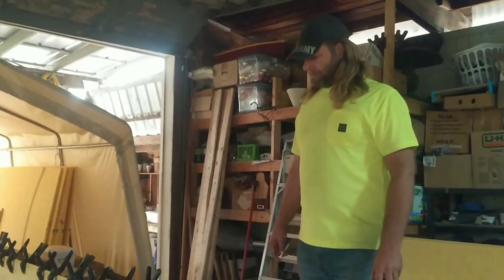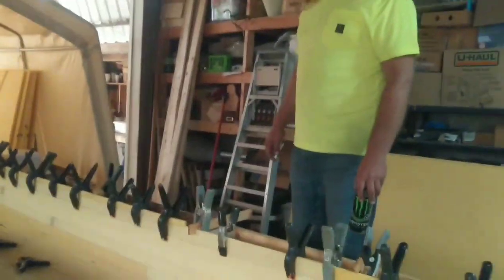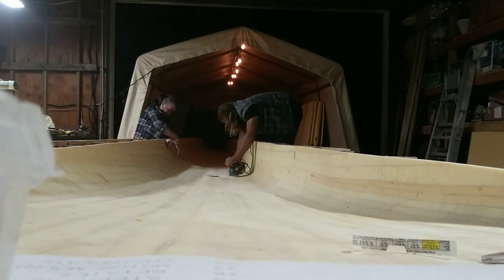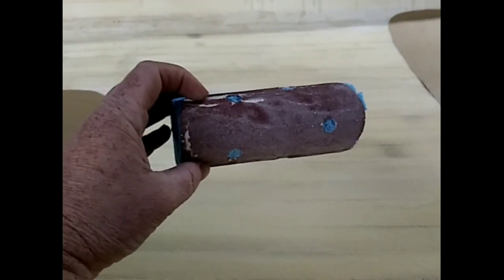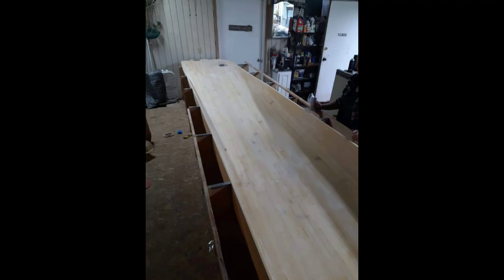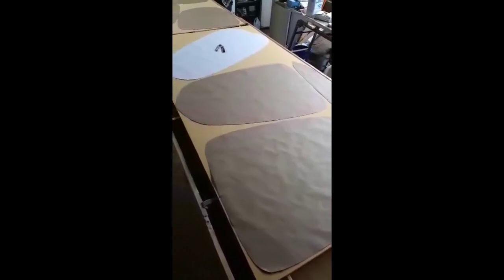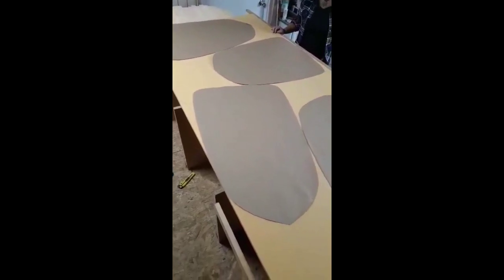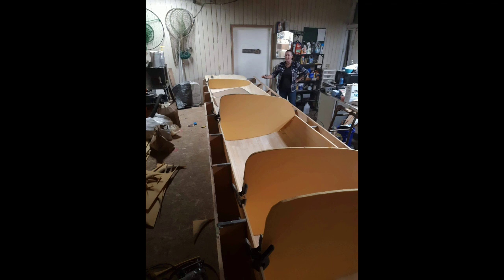(31) Kurt Hughes design Tri- Starboard ama, sanding and bulkheads.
Another 6th of the way there in our building of the amas. Starboard half is now ready for fiberglass. The bulkheads are also cut and ready for fitting.

We've had a minor delay in some progress this month due to the wildfires and smoke but it hasn't stopped us!